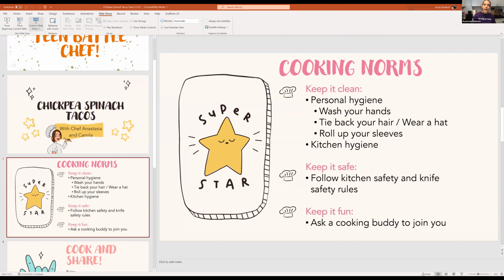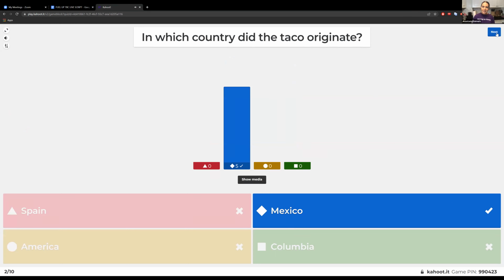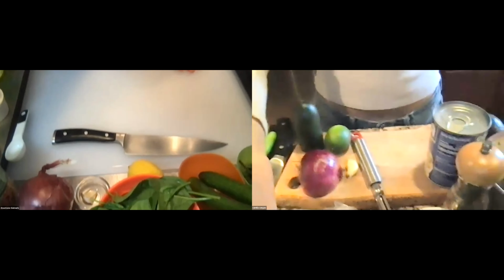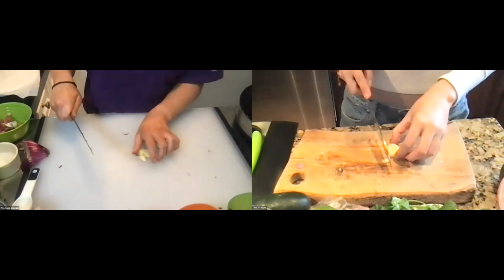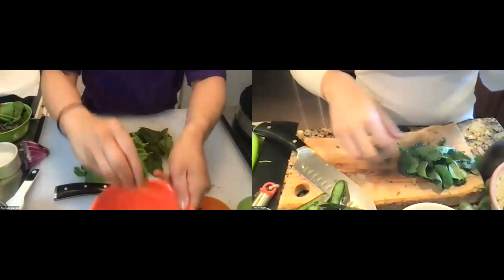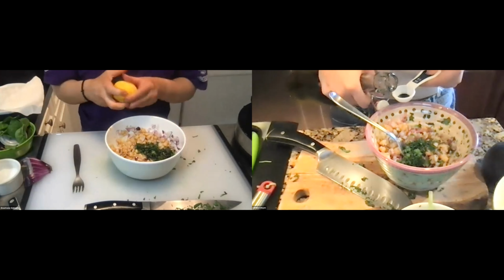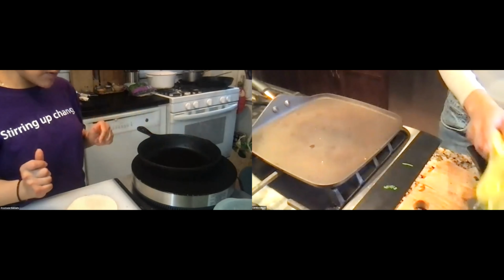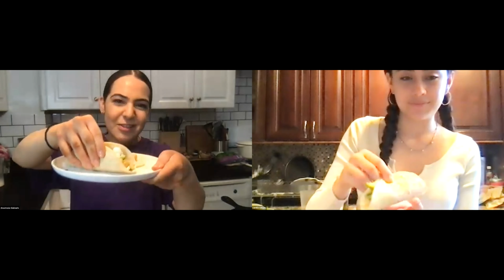Chickpea Spinach Tacos Fuel Up Class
This is the taco recipe you never knew you needed!